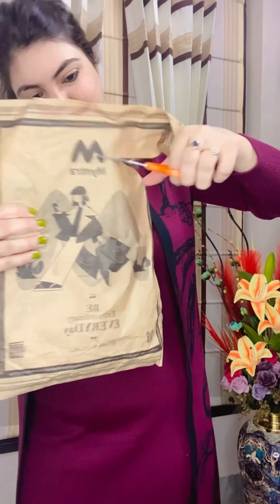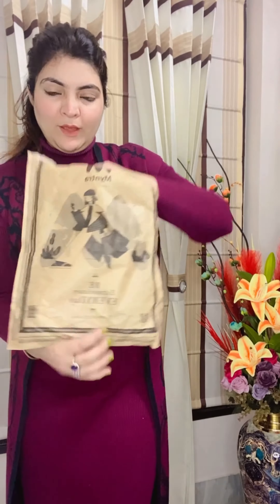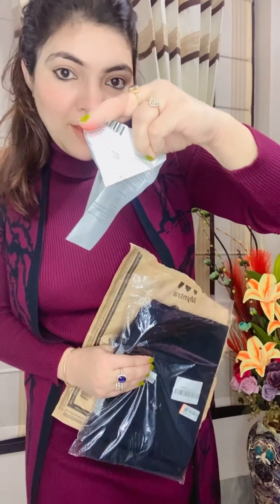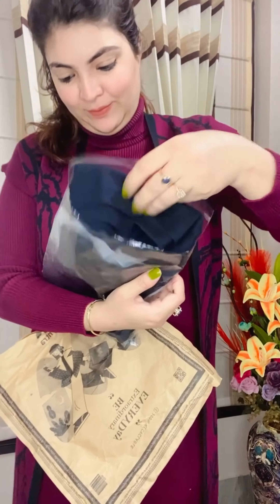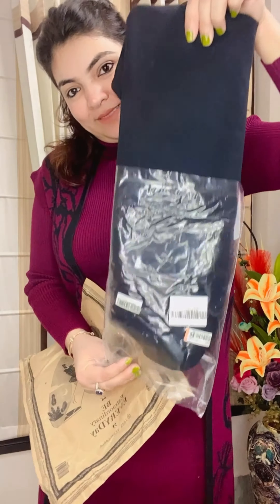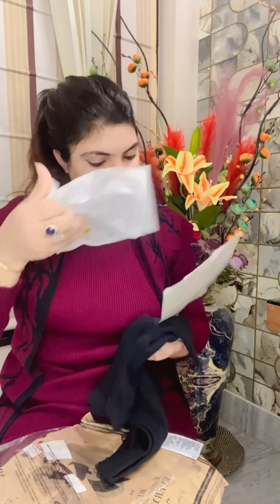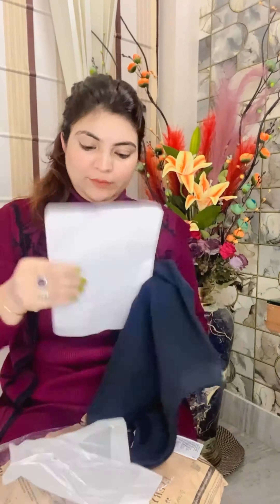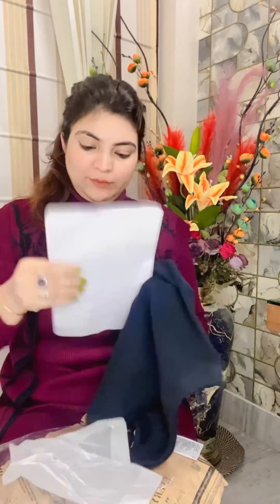Chic Unboxing: Styling a Halter Neck Black Top with Skirt & Cargo | Fashion Inspo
In this video, I unbox and style a gorgeous halter neck black top, showcasing versatile ways to pair it with both a skirt and cargo pants for trendy looks that transition effortlessly from day to night. Watch as I explore different styling options, offering fashion inspiration and tips along the way. Whether you’re headed for a casual day out or a sleek evening affair, this versatile piece is sure to elevate your wardrobe.